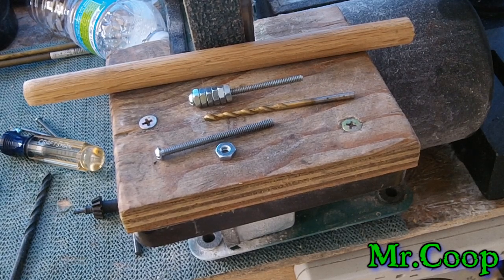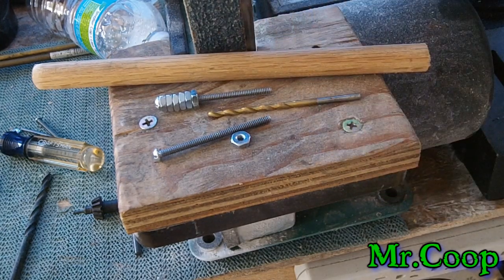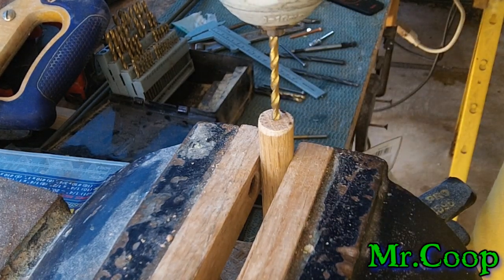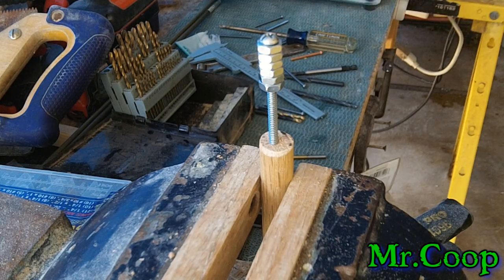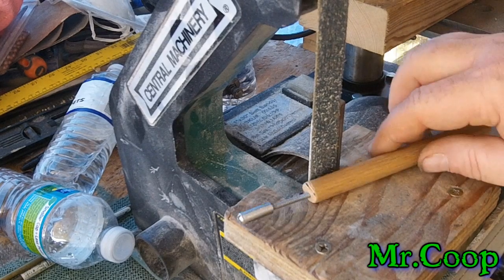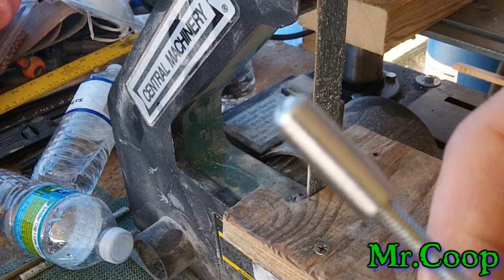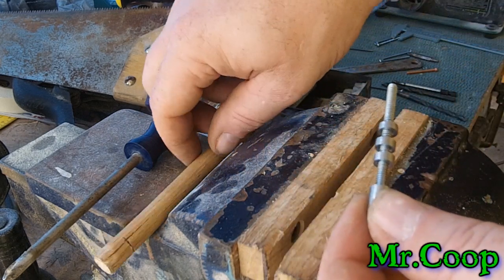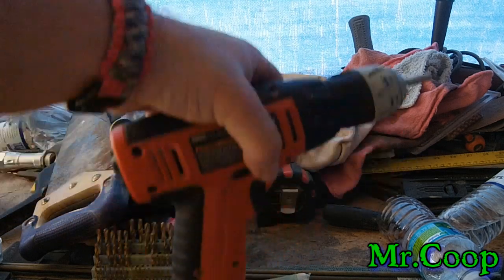How To Make Loveless Bolts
This video will show you how to make loveless bolts for your knife scales.